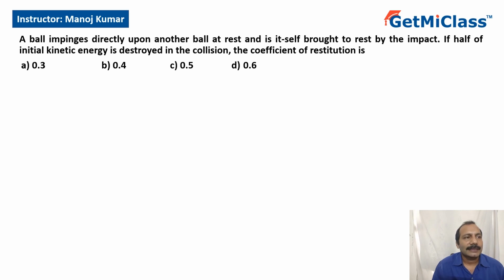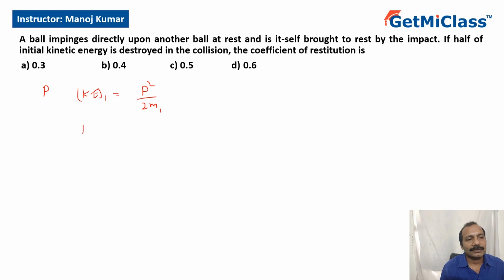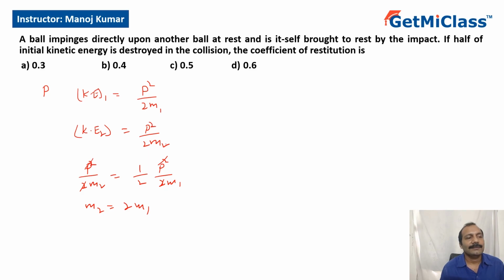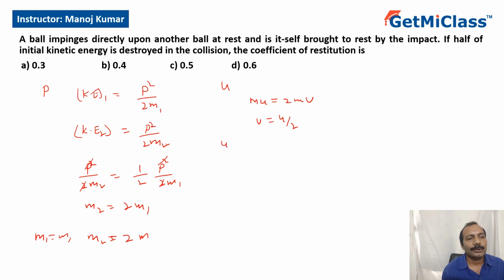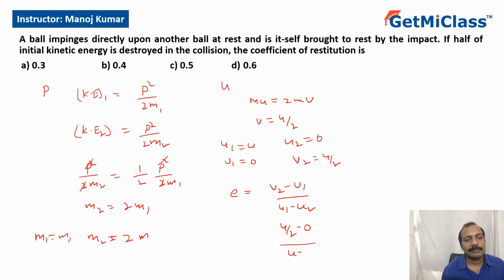Kinetic Energy Collision Coefficient Explained KCET 11th Physics Center of Mass and Collison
The coefficient of restitution is calculated as the ratio of final to initial relative velocity, or 1/2 in this case since half of the kinetic energy is destroyed.